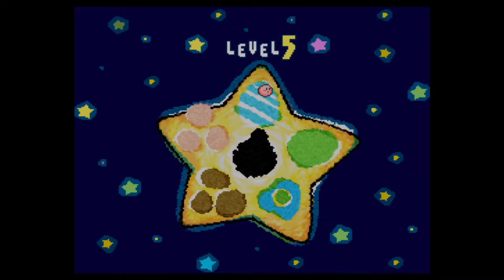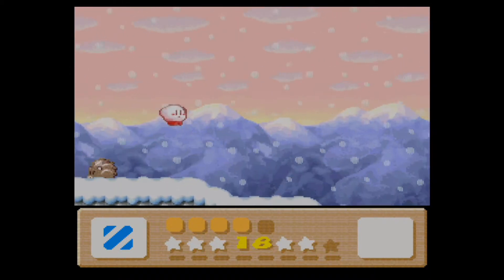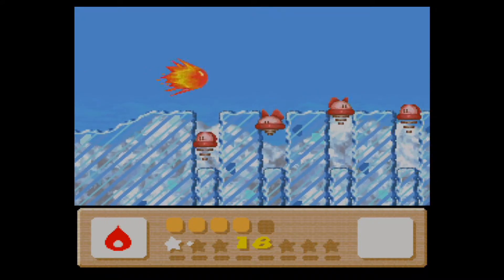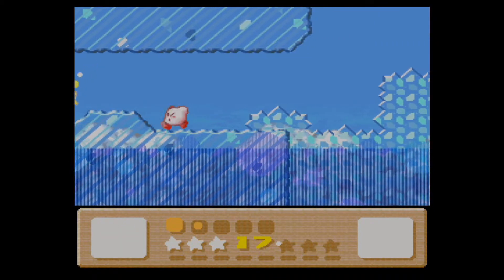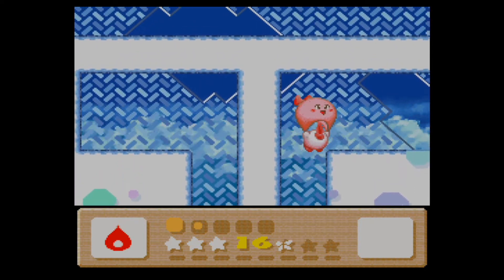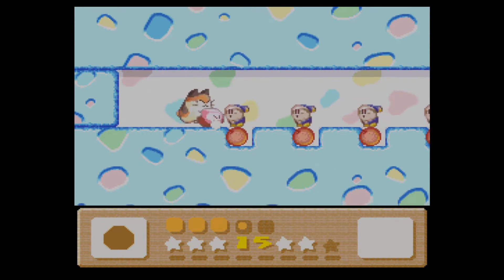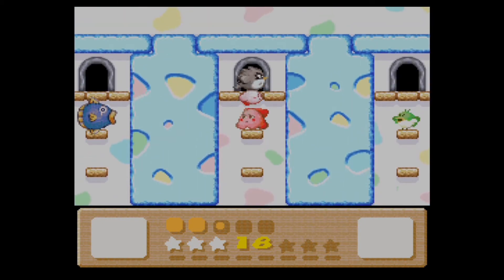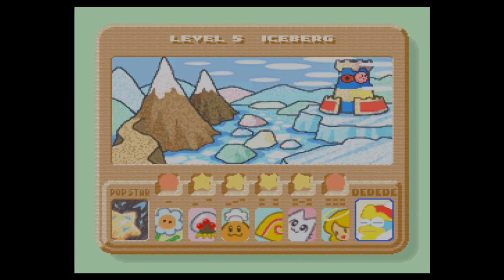Let's Play Kirby's Dream Land 3 - Part 5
Iceberg (World 5) (1/2)